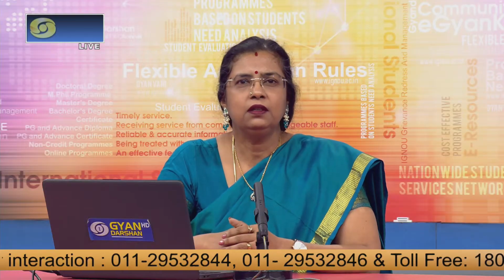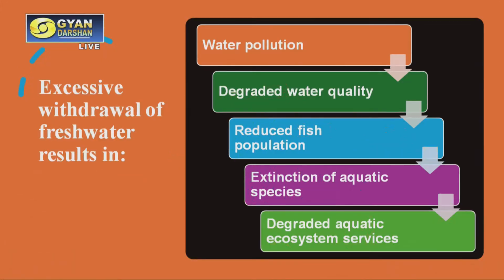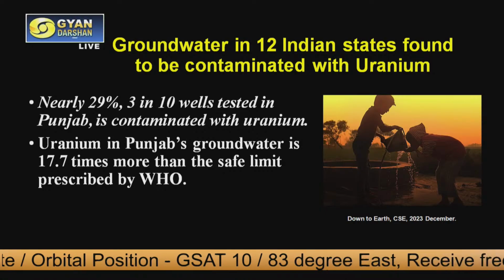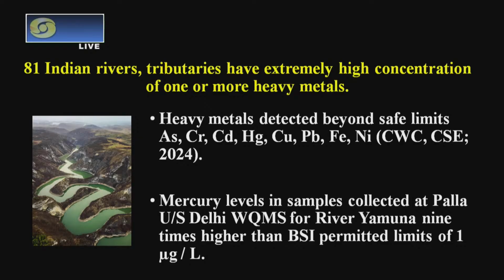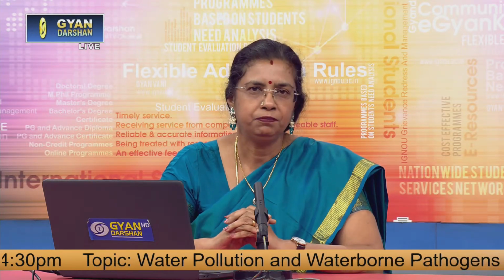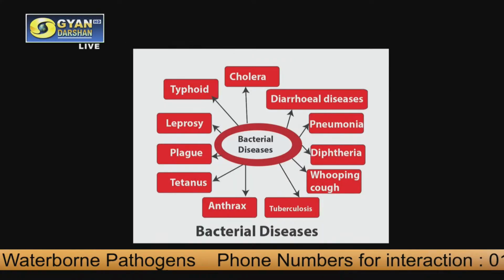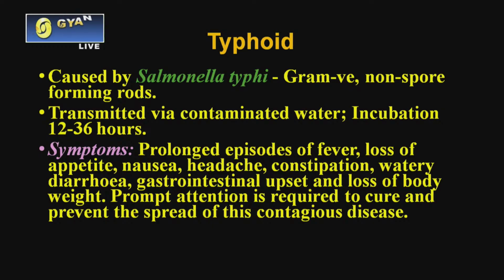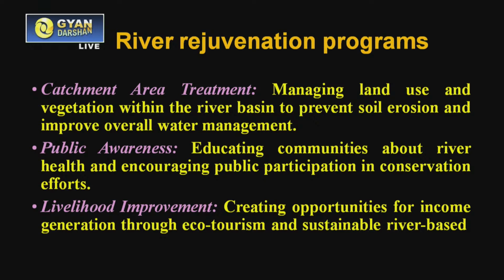Water Pollution and Waterborne Pathogens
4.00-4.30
Expert: Dr. Sushmitha Baskar
School: School of Inter-Disciplinary and Trans-Disciplinary Studies (SOITS)
Programmes: PGDENOH and MAENOH
Course Code: MEV 004
Topic: Water Pollution and Waterborne Pathogens